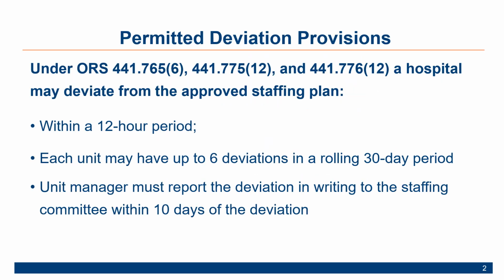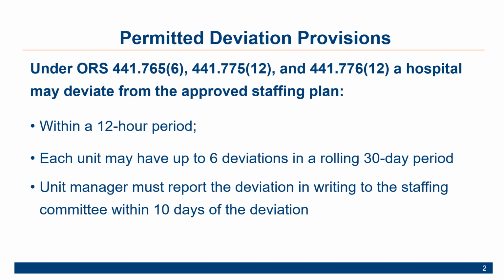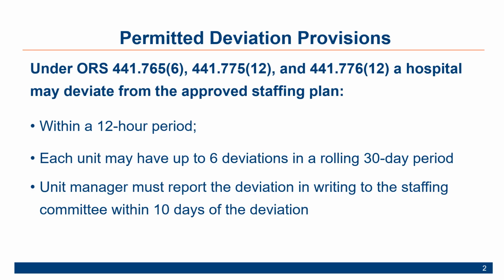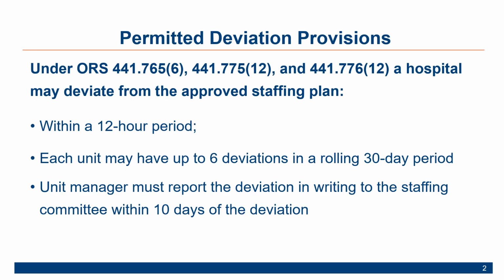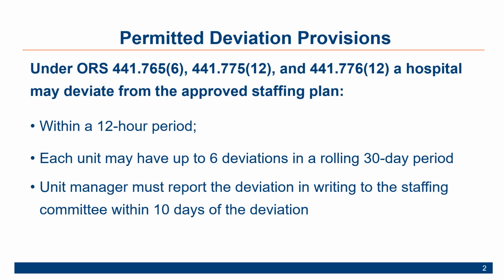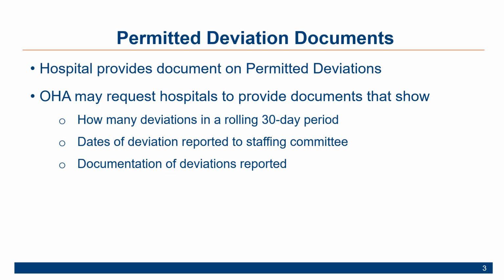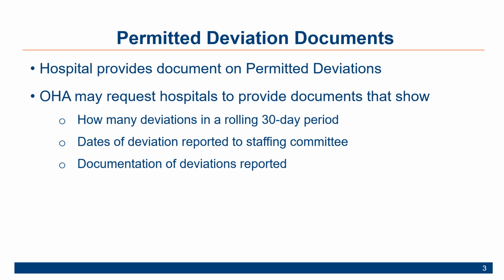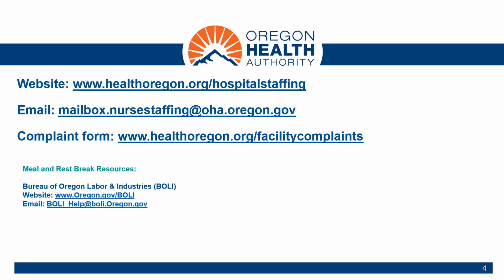OHA Hospital Staffing Shorts: Permitted Deviations - 9/11/25